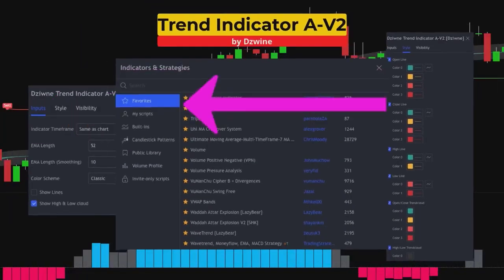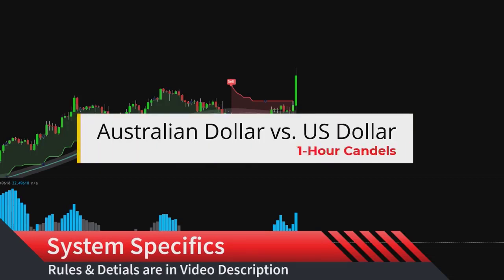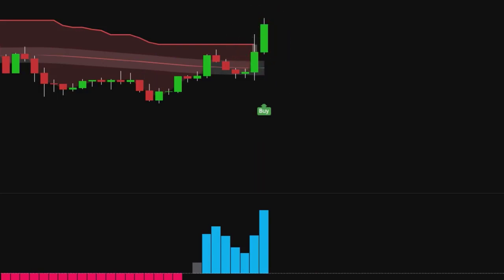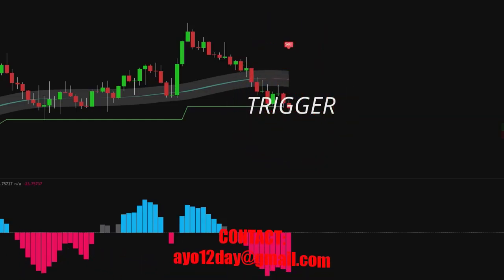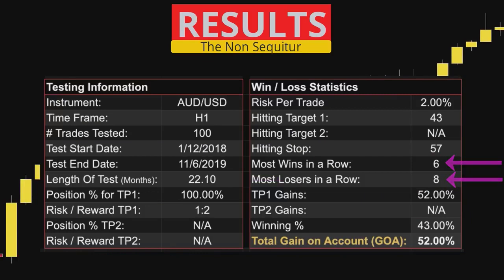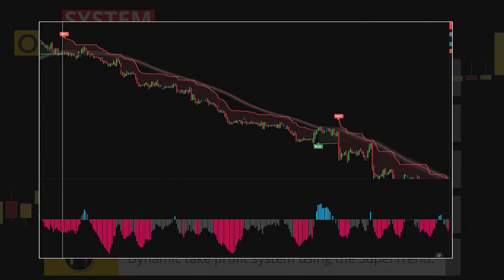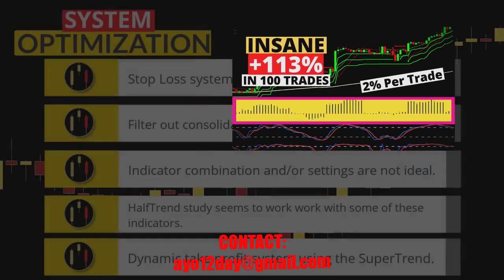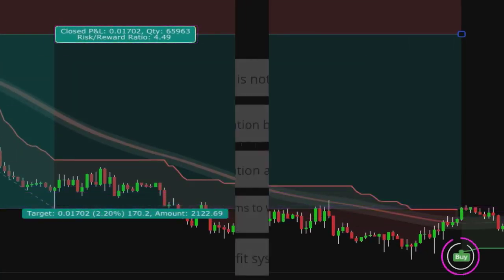The Most Accurate Buy Sell Signal Profitable Trading for FTMO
we discuss the most accurate buy sell signals for profitable trading on FTMO. FTMO is a leading proprietary trading firm that offers traders the opportunity to trade with a funded account. However, to become a funded trader, you need to prove that you have the skills to trade profitably and manage risk effectively.
That's where our buy sell signals come in. Our team of experienced traders has developed a system that uses advanced algorithms and technical analysis to identify the best trades with the highest profit potential. Our signals are designed to help you make better trading decisions, reduce risk, and maximize your profits.

In this video, we'll explain how our buy sell signals work and how you can use them to improve your trading on FTMO. We'll cover the key features of our system, including our proprietary algorithms, signal accuracy, and risk management strategies.

We'll also provide examples of successful trades that have been made using our signals, so you can see for yourself how effective they can be. Whether you're a beginner or an experienced trader, our buy sell signals can help you take your trading to the next level.